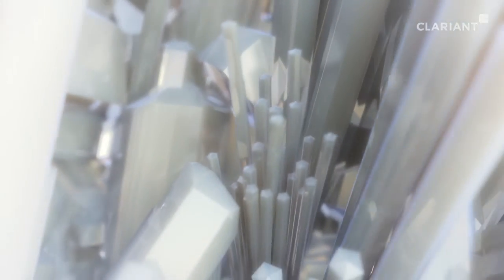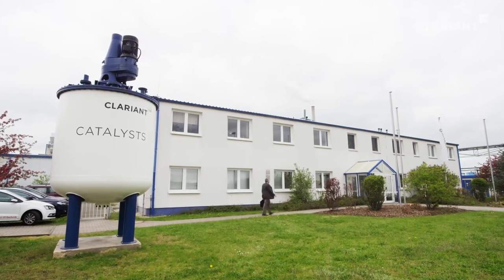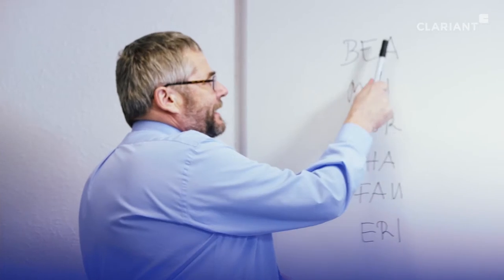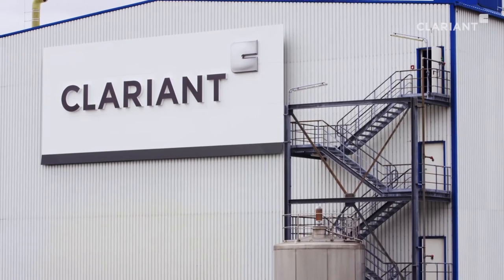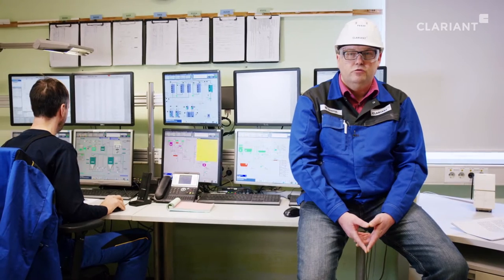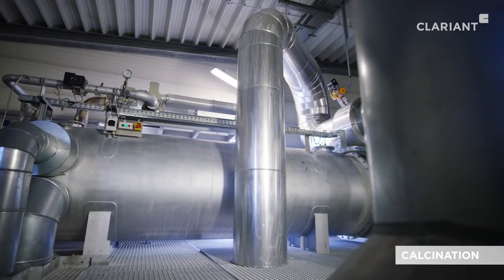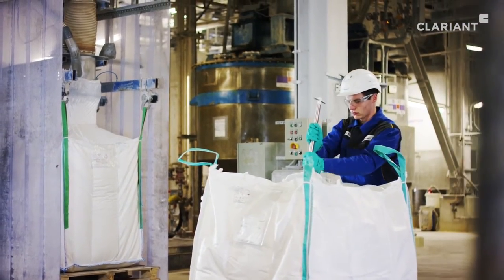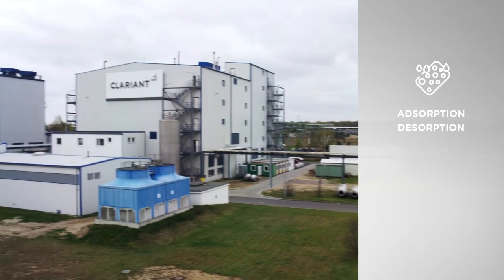Zeolite Production Capabilities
With production sites in Germany, South Africa and India together with top-notch zeolite R&D, Clariant offers outstanding capabilities to serve the market quickly and efficiently.